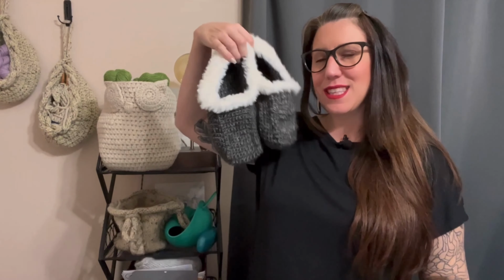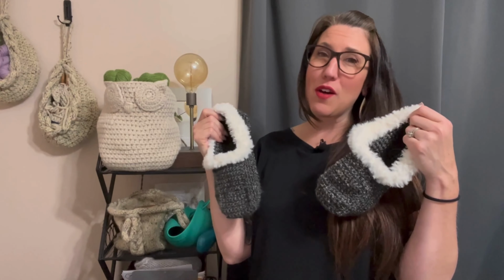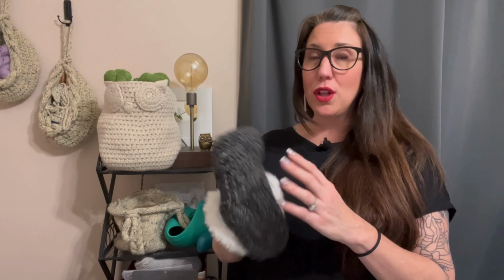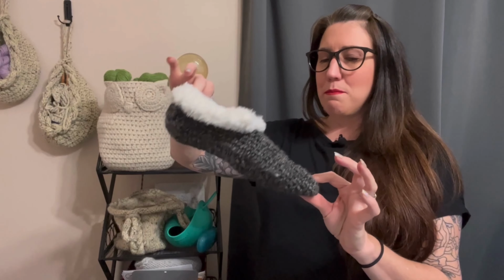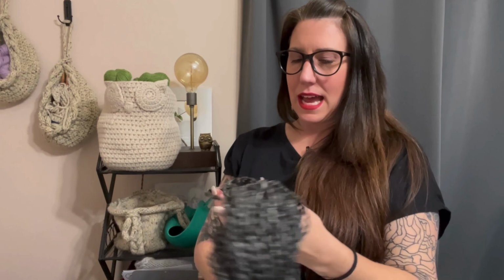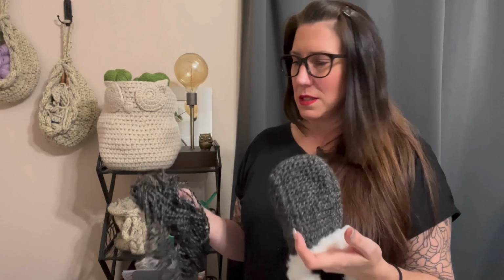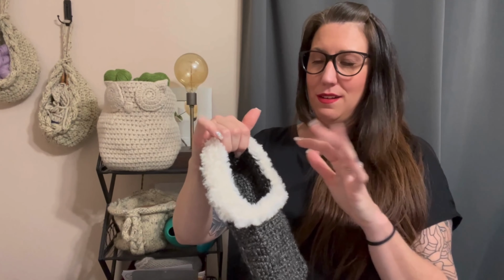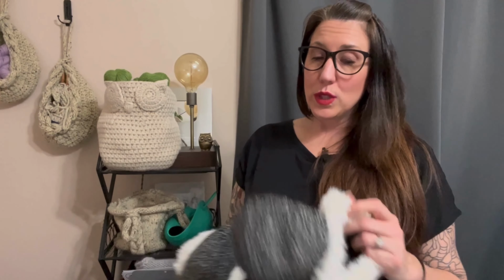Cozy Loafer Slipper Crochet Pattern Reveal